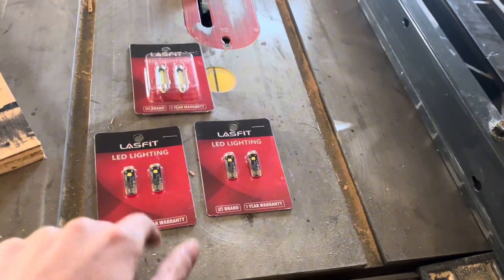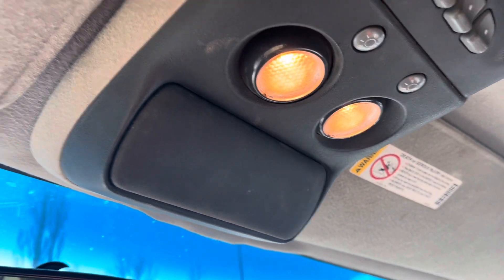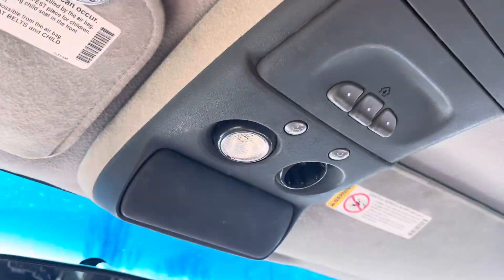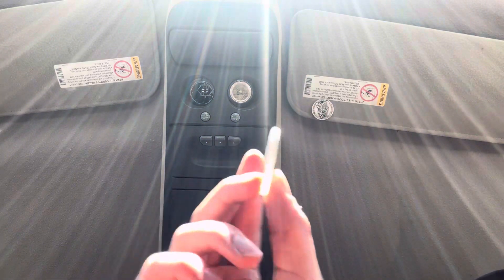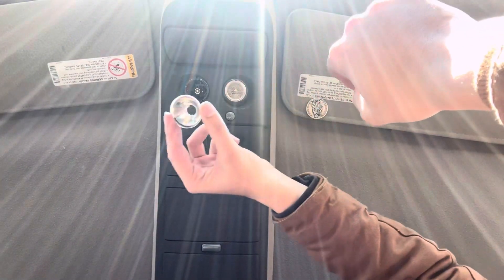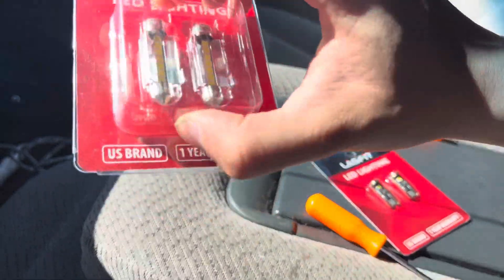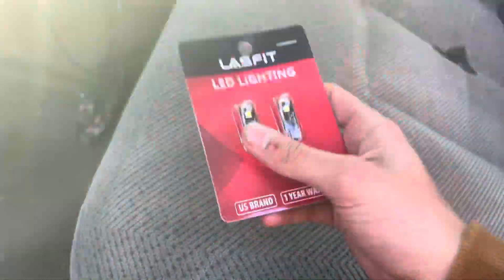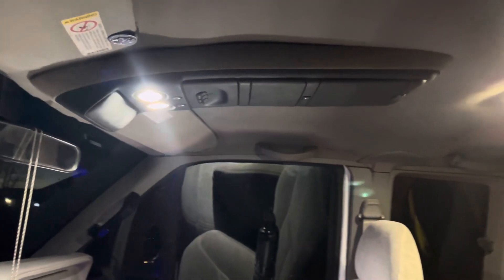HOW TO INSTALL LASFIT LED INTERIOR LIGHTS IN A 1997 GMC K1500 SLE! DOME, OVERHEAD CONSOLE, & LICENSE